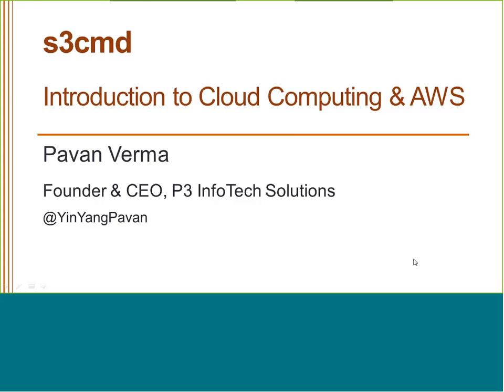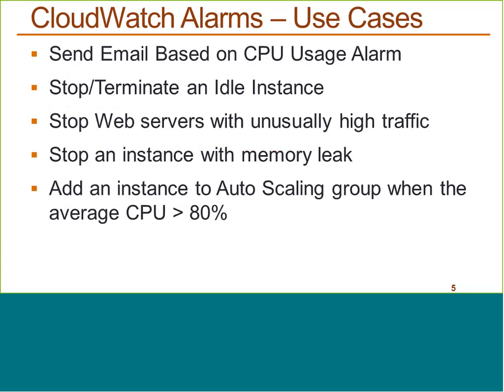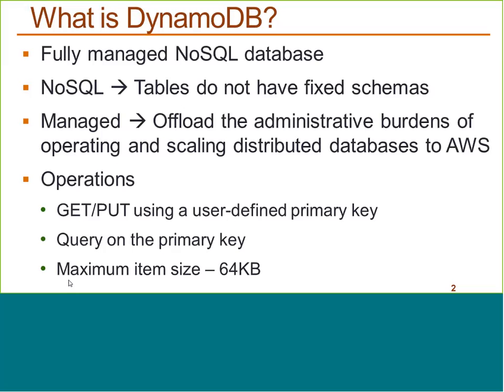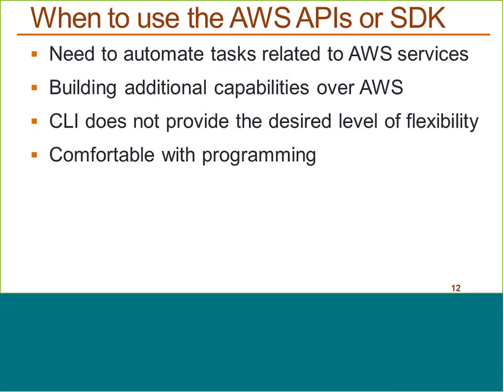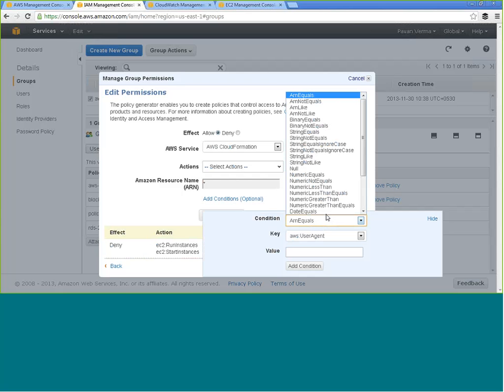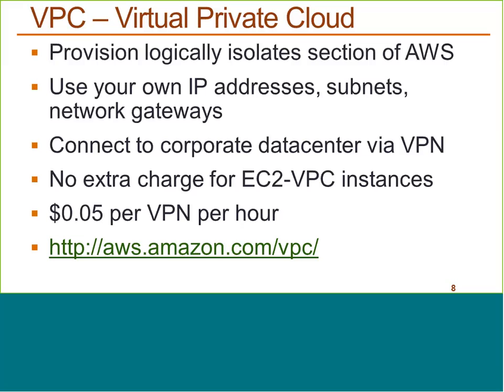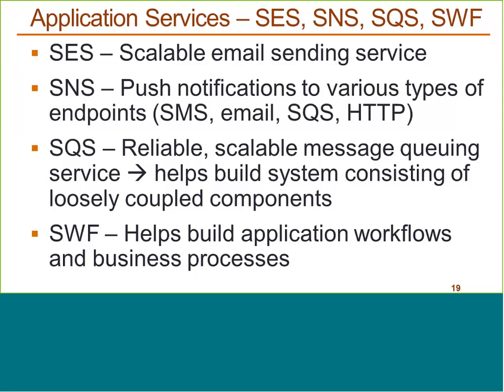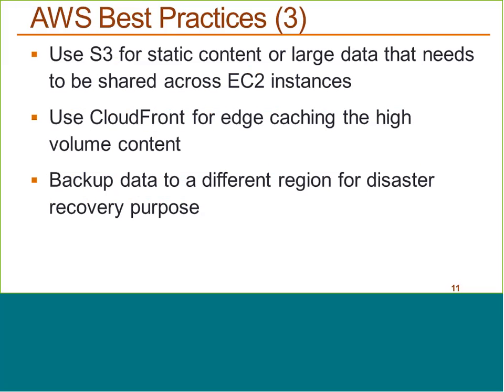SkillBrew - Cloud & AWS course - Class #5 on 28-Dec-2013